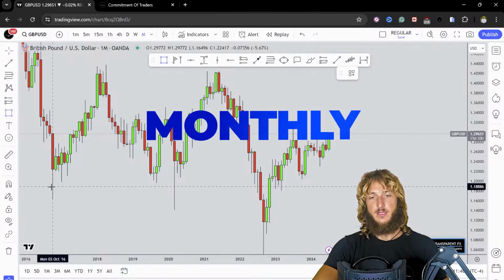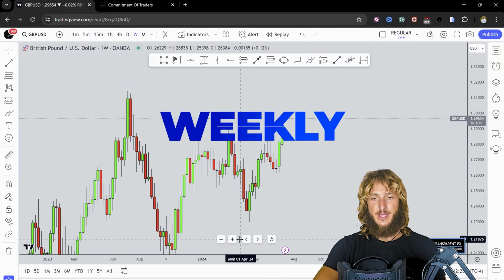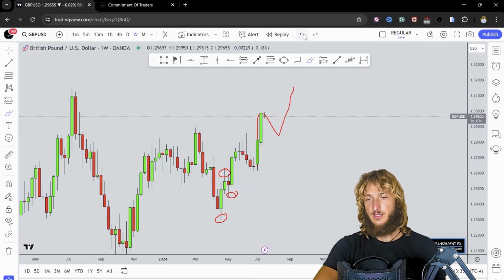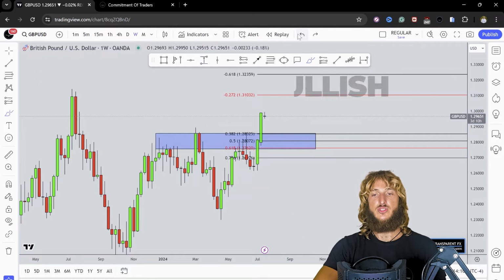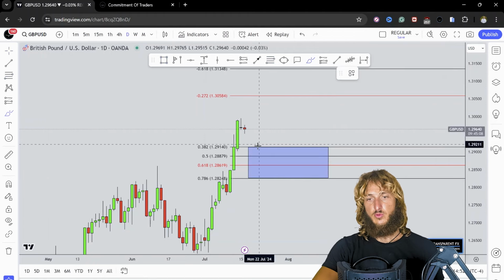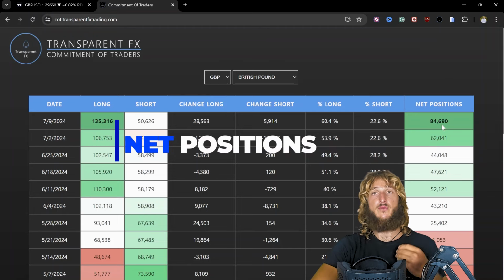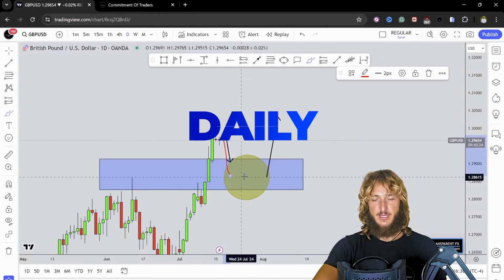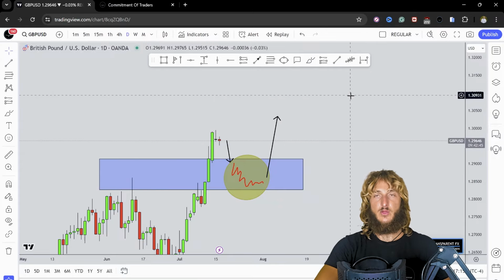GBPUSD Analysis Today: Technical and Order Flow !